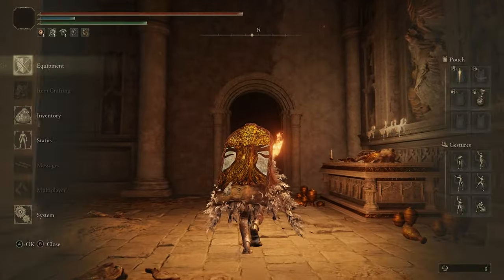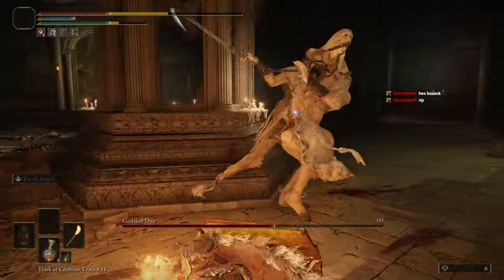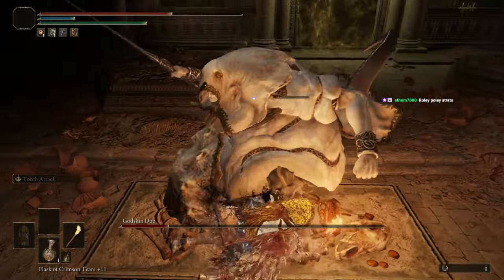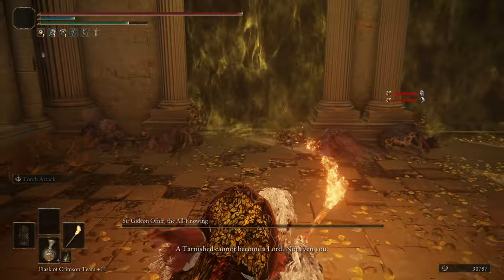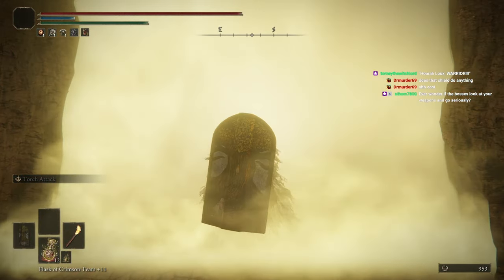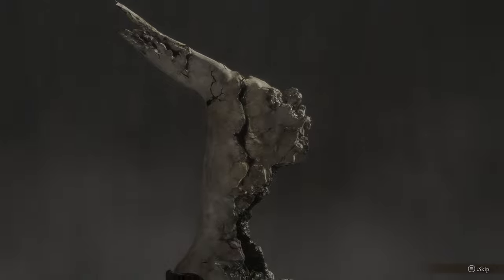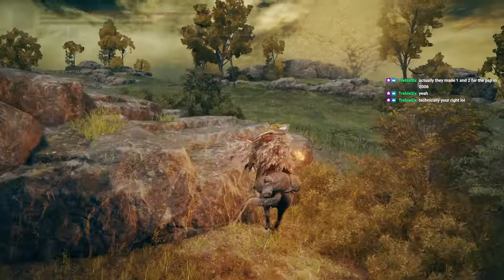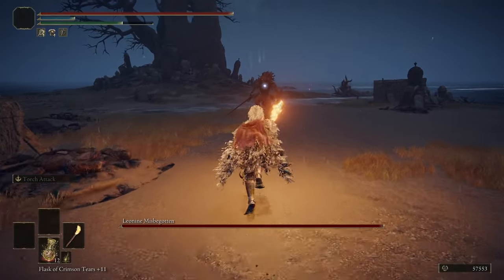Elden Ring Torch Playthrough || All Bosses All Weapons Challenge - Part 4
This is a challenge to defeat all the bosses in Elden Ring with every weapon. The idea is to do an any% NG playthrough in order to obtain the weapon, as some weapons can't be obtained until quite far into the run, and then all bosses in NG+, where you can also get a second copy of the weapon to power stance it. Any time a weapon can have multiple affinities on it, the affinity that must be used will be randomized for an added challenge.

00:00 Start/Godskin Duo
12:29 Beast Clergyman/Maliketh, the Black Blade
16:53 Sir Gideon Ofnir, the All-Knowing
20:00 Godfrey, First Elden Lord/Hoarah Loux, Warrior
24:05 Radagon of the Golden Order/Elden Beast
32:19 NG+ All Bosses start
32:47 Grafted Scion
34:48 Soldier of Godrick
36:19 Ulcerated Tree Spirit (Fringefolk Hero's Grave)
38:37 Bloodhound Knight Darriwil (Forlorn Hound Evergaol)
40:51 Night's Cavalry (Weeping Peninsula)
42:03 Deathbird (Weeping Peninsula)
44:27 Leonine Misbegotten
46:52 Erdtree Burial Watchdog (Impaler's Catacombs)